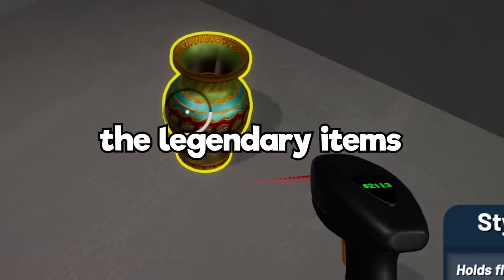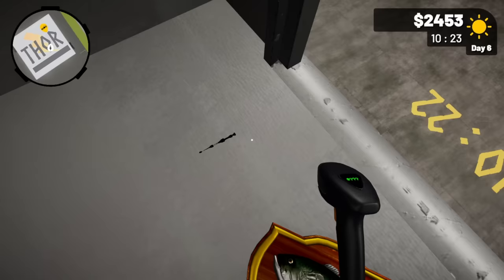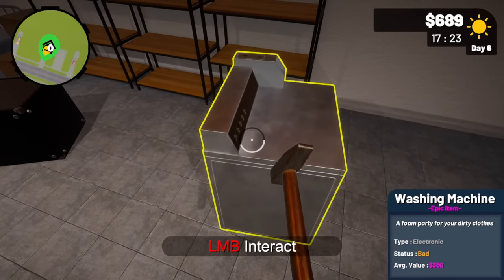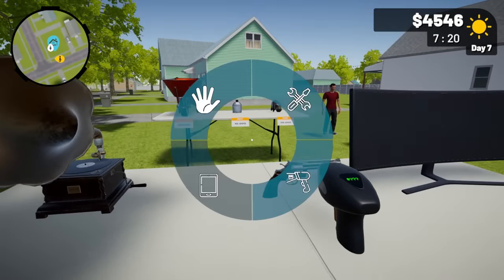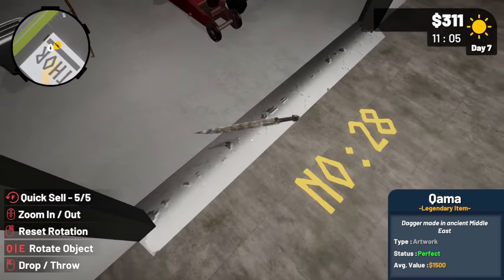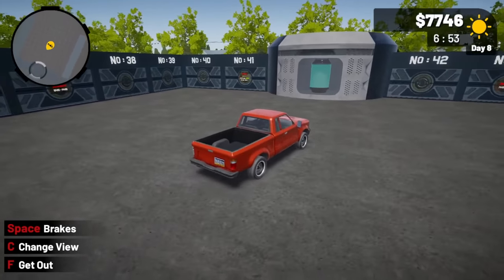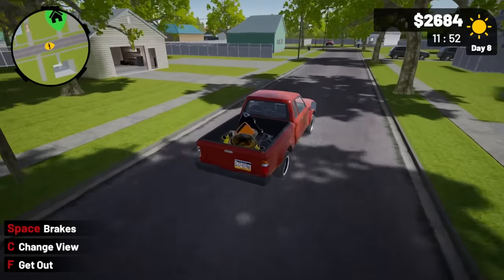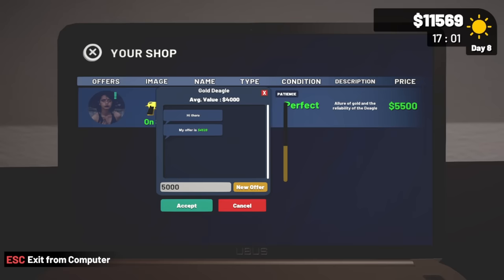Buying a NEW CAR with LEGENDARY Items in Storage Hustle Simulator!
Buying a NEW CAR with LEGENDARY Items in Storage Hustle Simulator! Storage Hustle is a Simulation RPG where you go into storage auctions to buy different mysterious storage. Discover and sell many items, join Yard Sales, and haggle your way for profit!